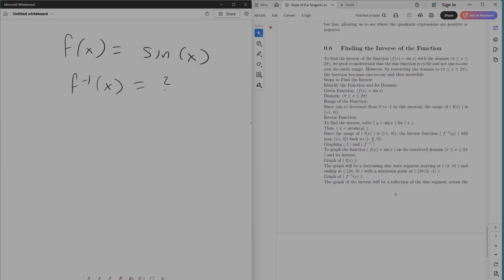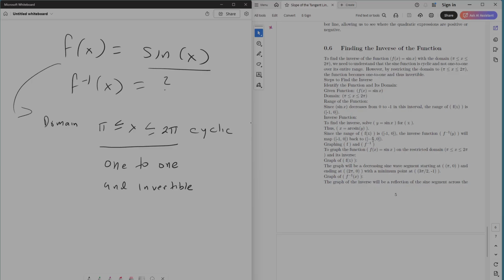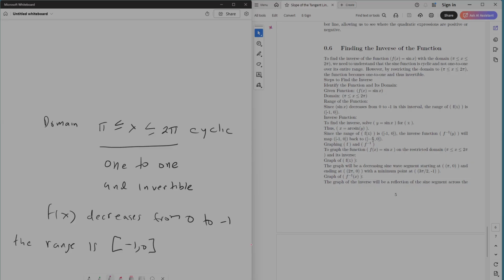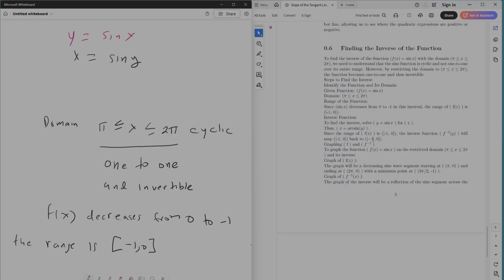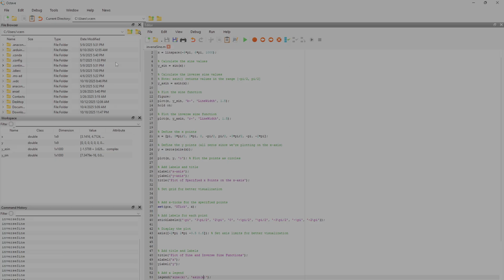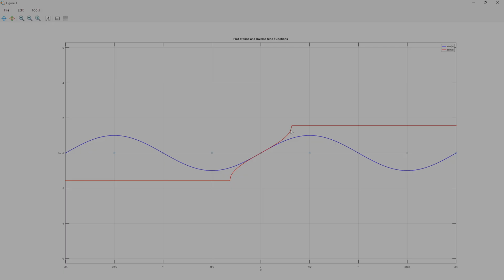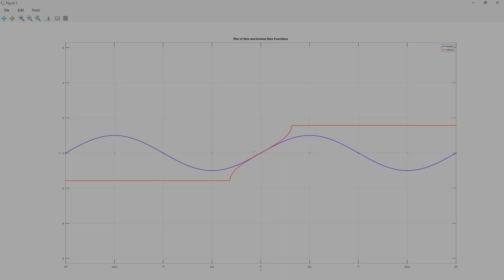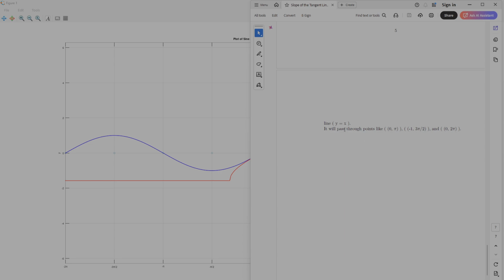Calculus - To find the inverse of the function f(x) = sin (x)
To find the inverse of the function ( f(x) = \sin x ) with the domain ( \pi \leq x \leq 2\pi ), we need to understand that the sine function is cyclic and not one-to-one over its entire range. However, by restricting the domain to ( \pi \leq x \leq 2\pi ), the function becomes one-to-one and thus invertible.